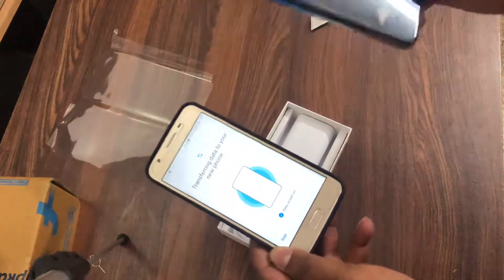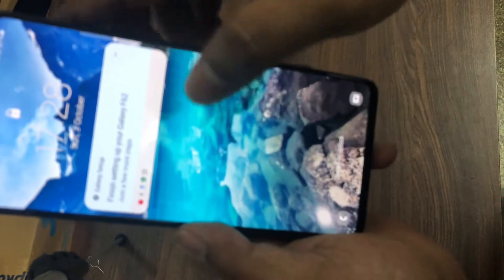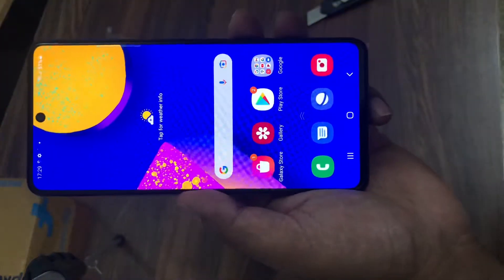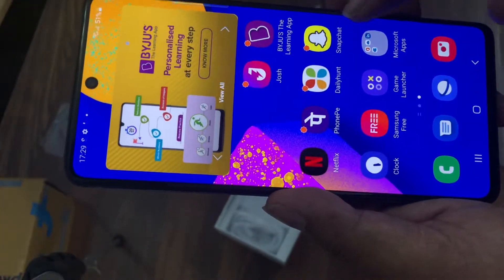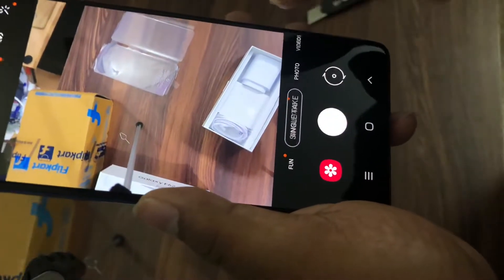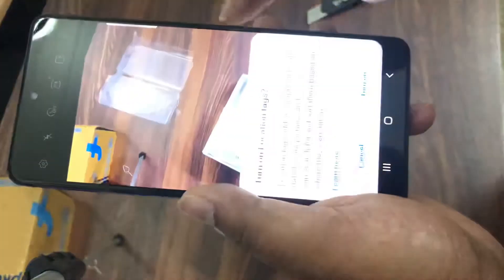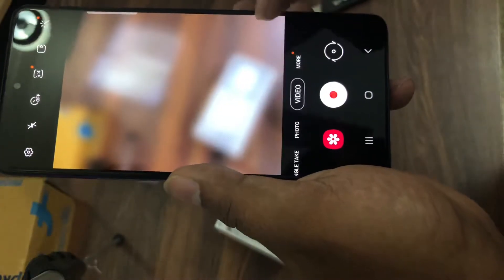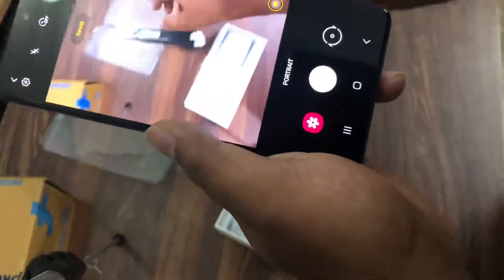SAMSUNG GALAXY F62 camera testing after unboxing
Samsung Galaxy F62 is a very interesting smartphone by Samsung. It comes with an Exynos 9825 processor, Full HD+ Amoled display, 7000mAh battery and Samsung's OneUI based on Android 11. Today in this video let us unbox the Samsung Galaxy F62 and let us see how is the experience.

Galaxy F62 Price in India:
6GB + 128GB = ₹23,999
8GB + 128GB = ₹25,999

Price starts at ₹21,499 with ICICI card offers.